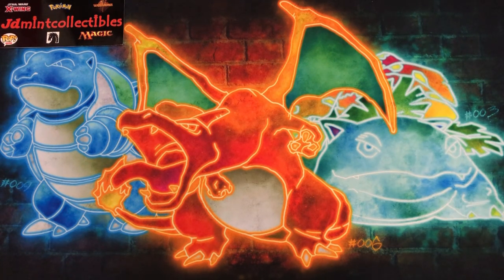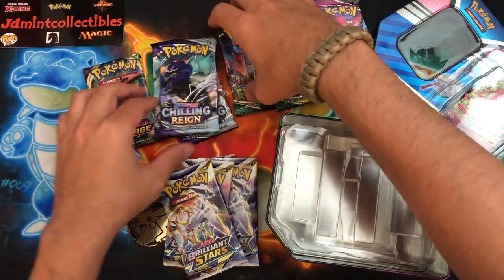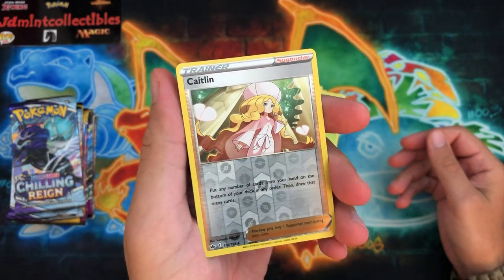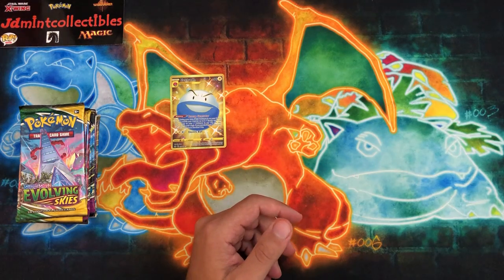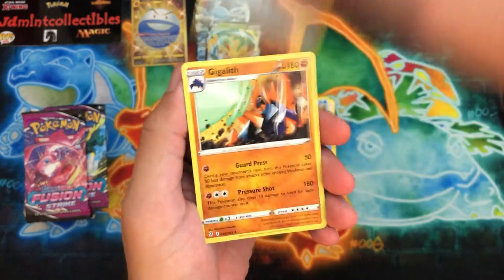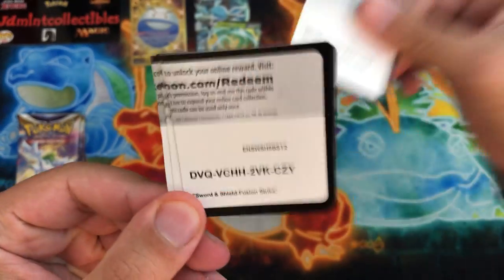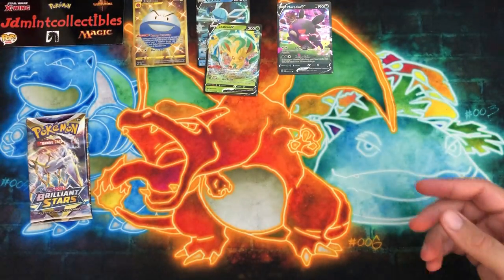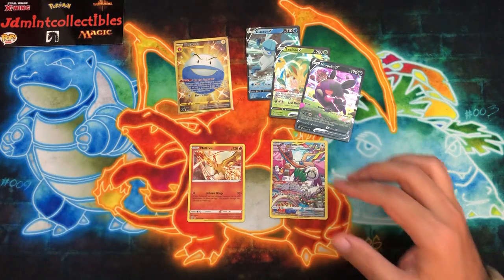All These Tins to Open!!! Sponsored 4 Tin Opening!